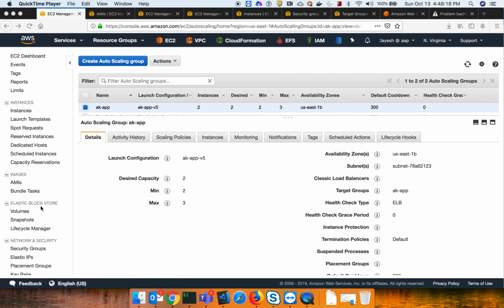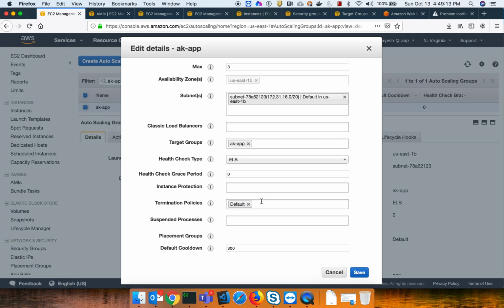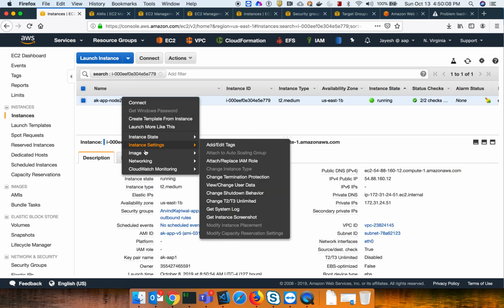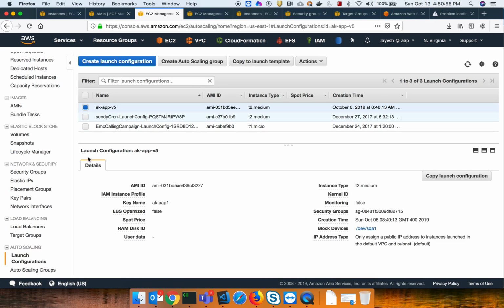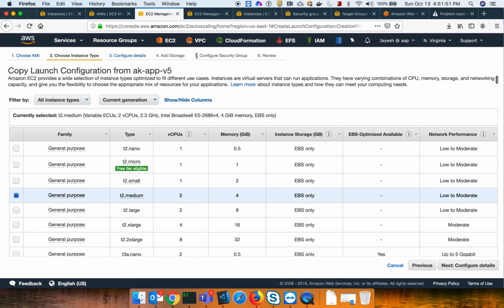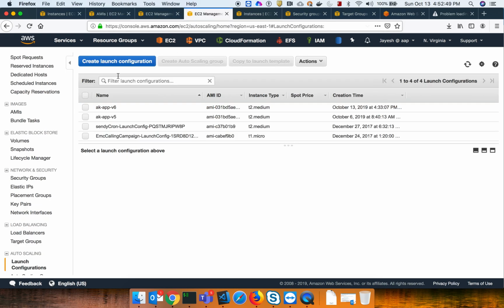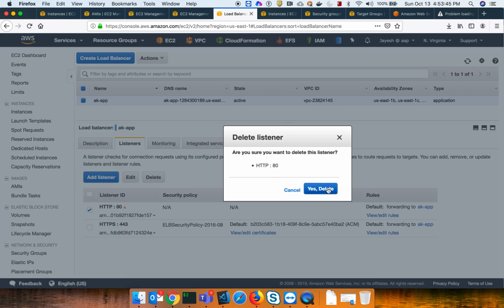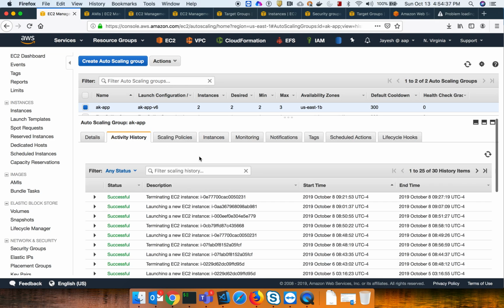AWS Cloud: How to take ami and update on auto scaling without downtime: amazon cloud computing